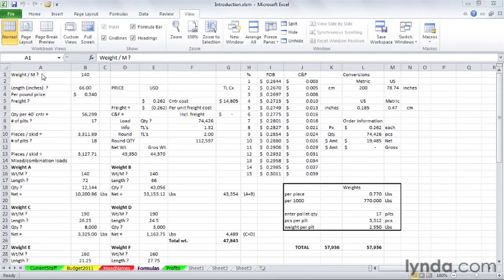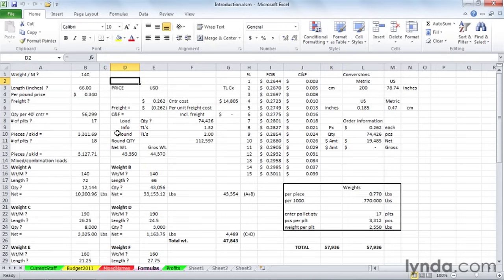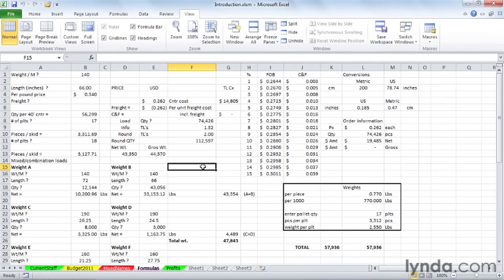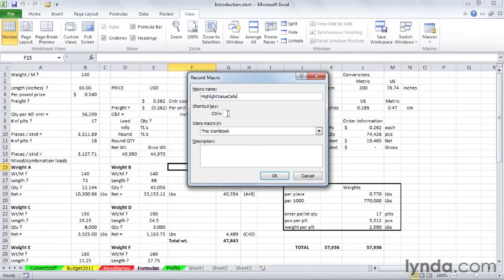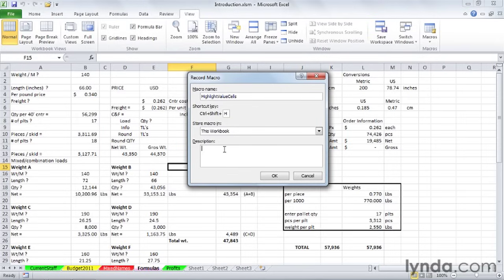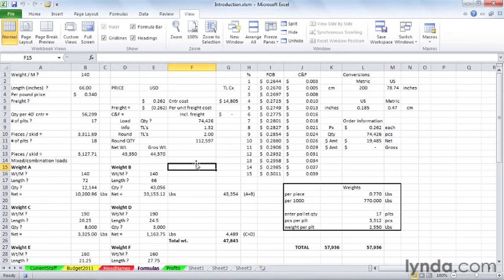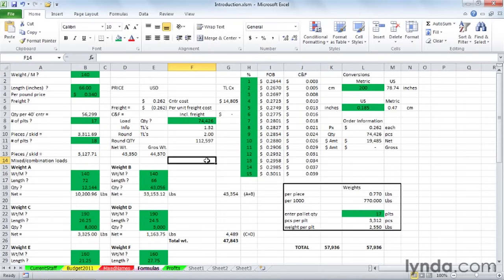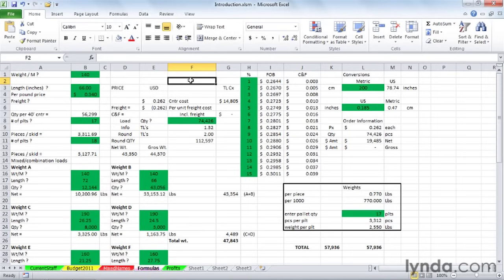Excel Tutorial - How to create macros